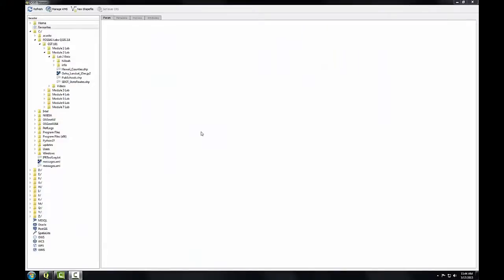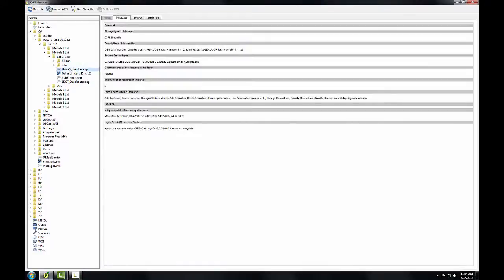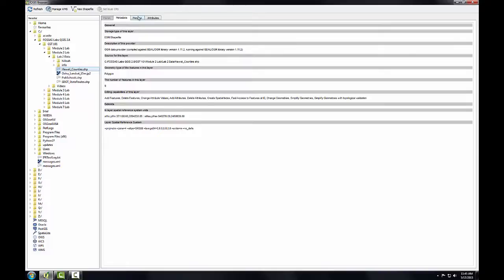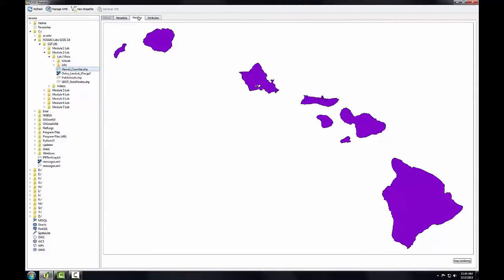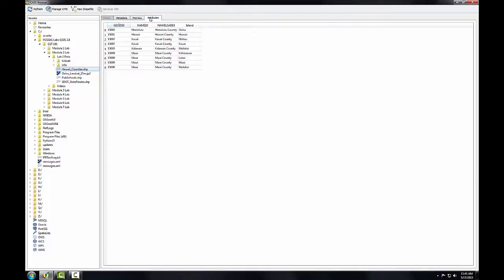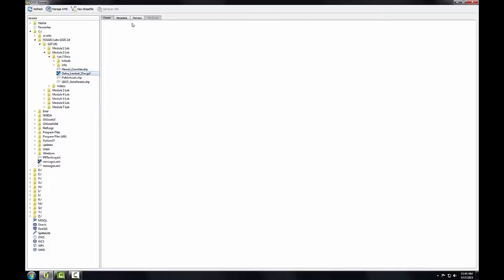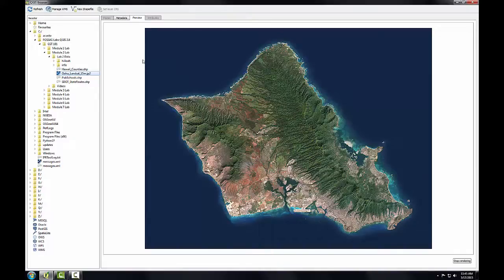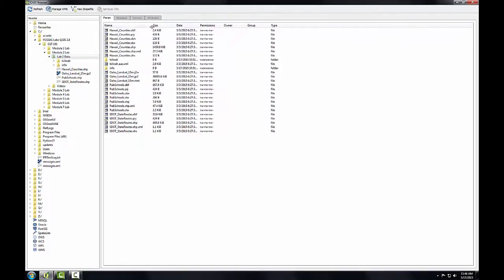Lecture 1 Practical: GST 101 Lab2 Task2